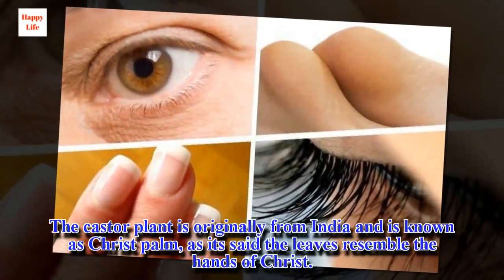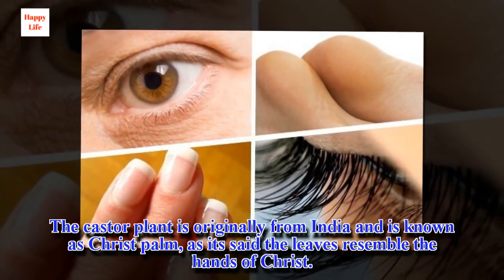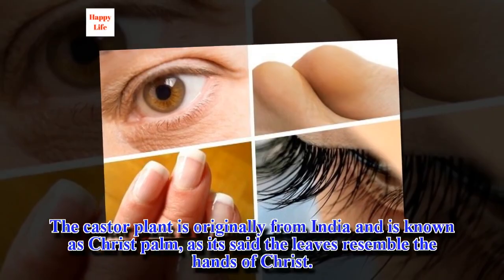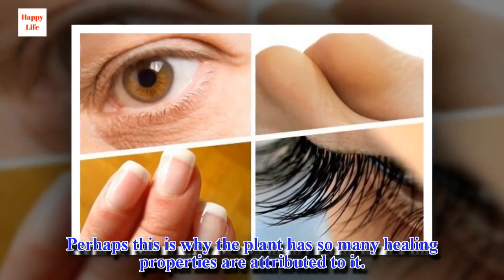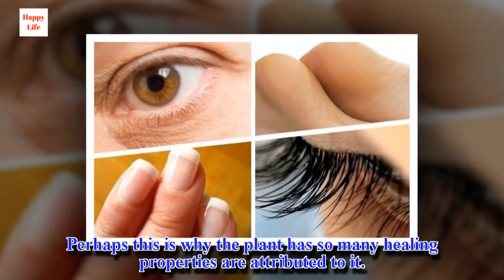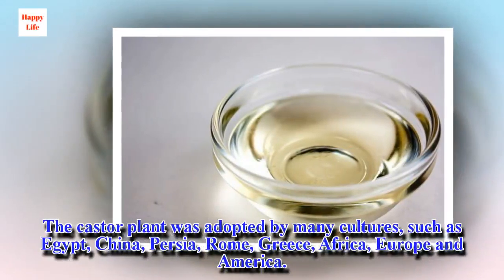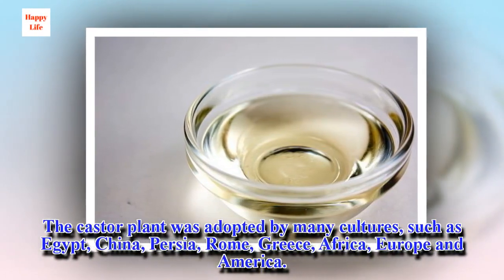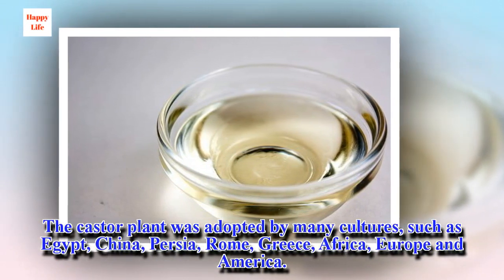Benefits of Castor Oil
Castor oil is well known for its natural laxative properties, but it has some other interesting uses that are also worth taking a look at. Although medical authorities state that it can be toxic in high enough quantities, its use in traditional medicine is longstanding. Learn about the benefits of castor oil in the following article.